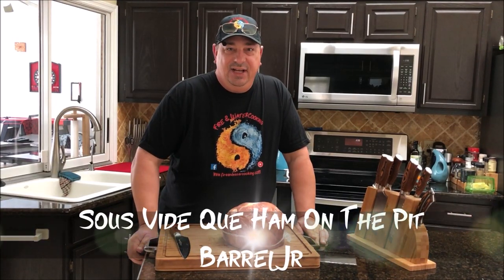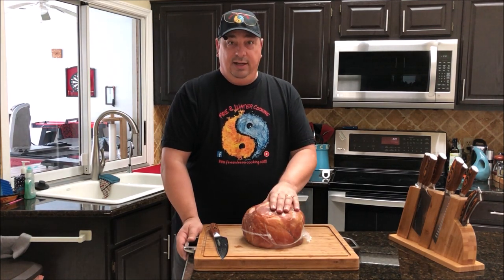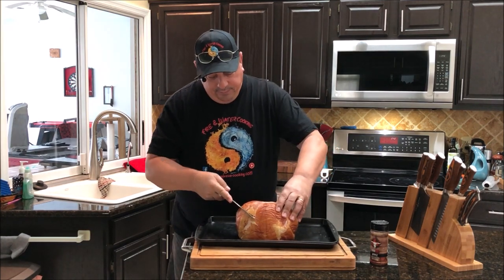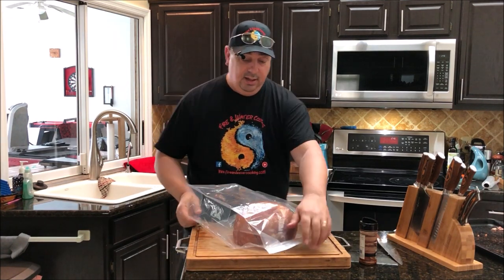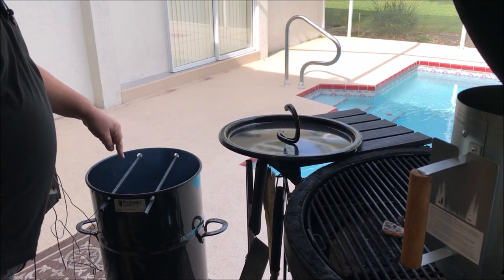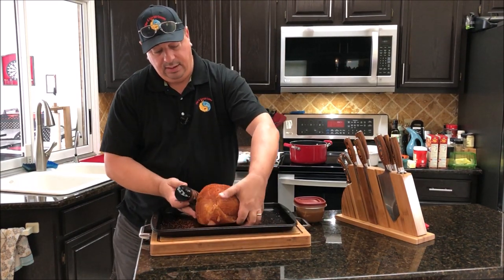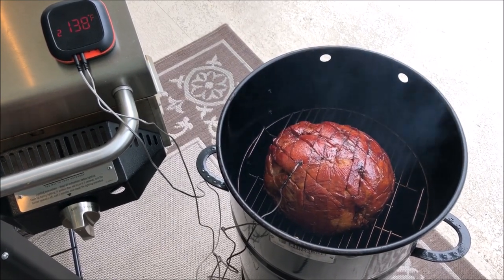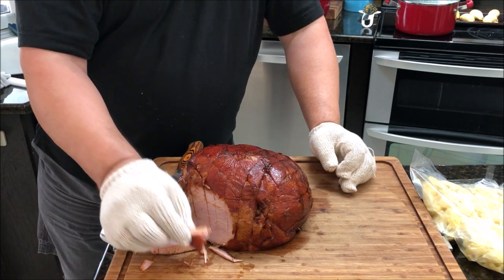Sous Vide Que Double Smoked Ham on the Pit Barrel Cooker Junior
Thanksgiving Sous Vide Que Double Smoked Ham on the Pit Barrel Junior! We were sick of Turkey, so I made a nice ham! the Pit Barrel Jr worked just great on this!

Glaze recipe:
1/2 cup apple juice
1/4 cup melted butter
1/4 cup apple cider vinegar
1/4 cup honey
2 tbs honey mustard
1 tsp mustard powder
1 tsp cinnamon
1 tsp nut meg
1 tsp garlic powder